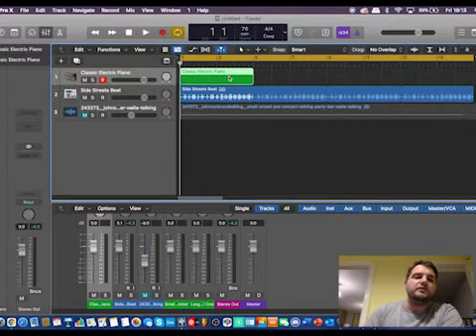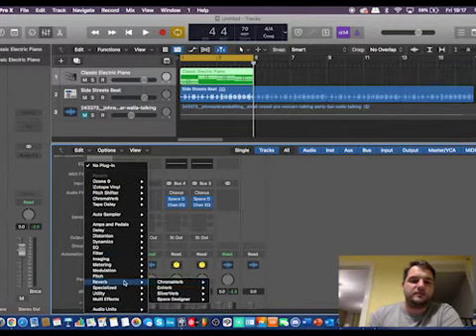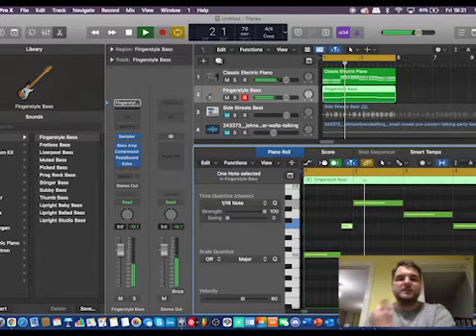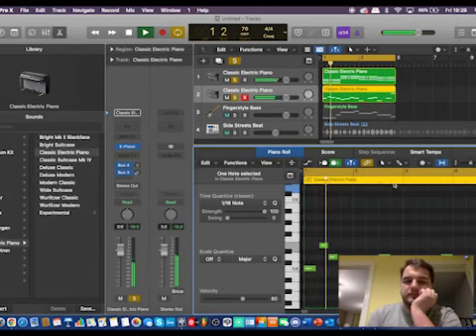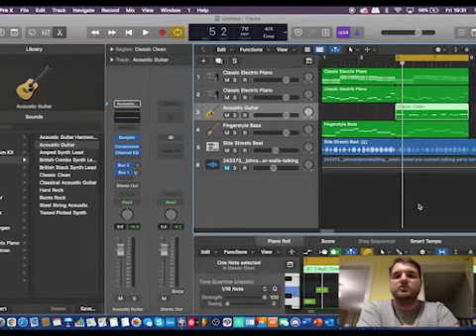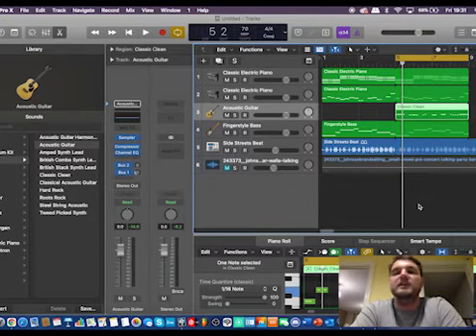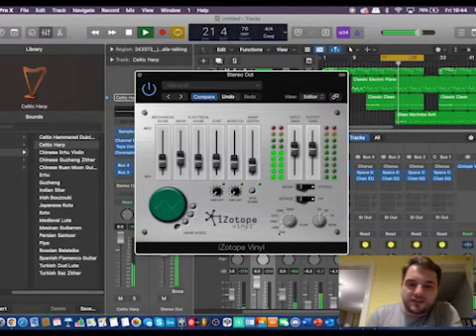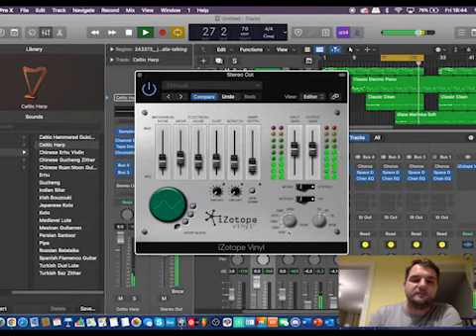How to make LoFi Hip Hop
How to make a LoFi Hip Hop track using Logic Pro X.

In this video we explore Chors Sequences, Main Melodies, Counter Melodies, Bass Lines and Samples (Drum Beats)

DISCCLAIMER: In the next lesson I will explore the use of 7th chords to add colour to the chord sequence. This episode was set up to show the basics of getting a LoFi Hip Hop sound and sequence.